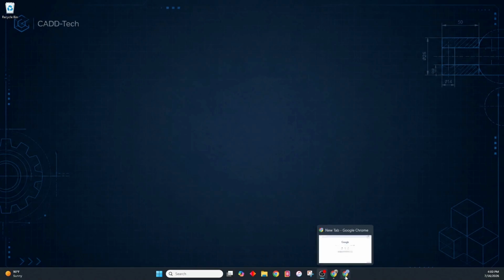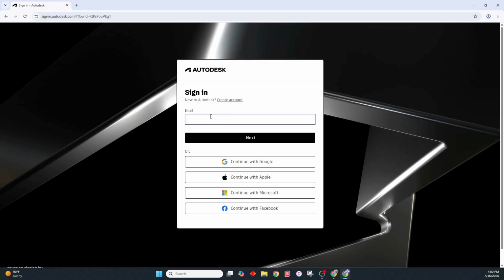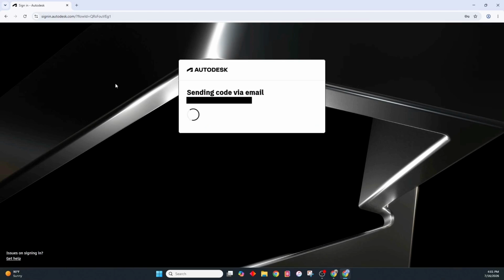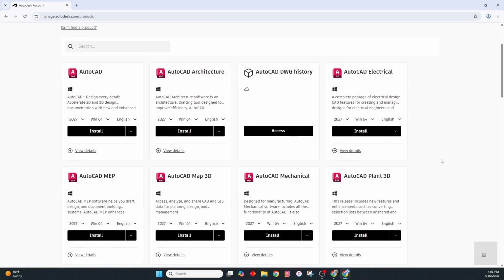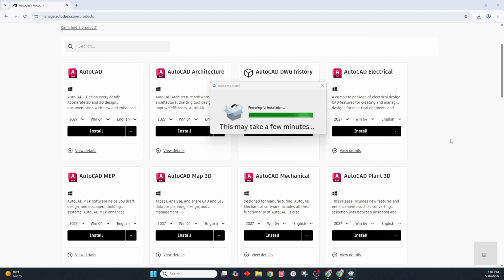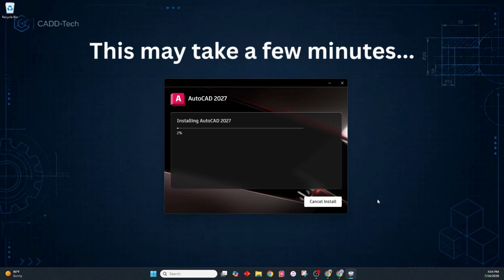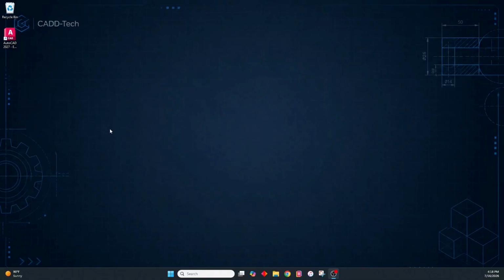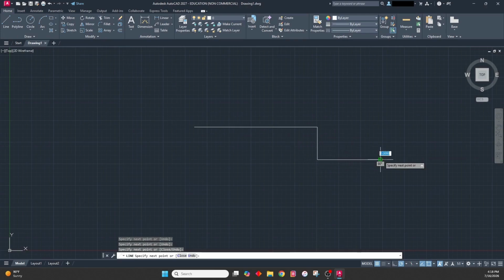How to install AutoCAD 2027 (Educational License)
A tutorial video that walks students through how to install AutoCAD 2027 with an education license.